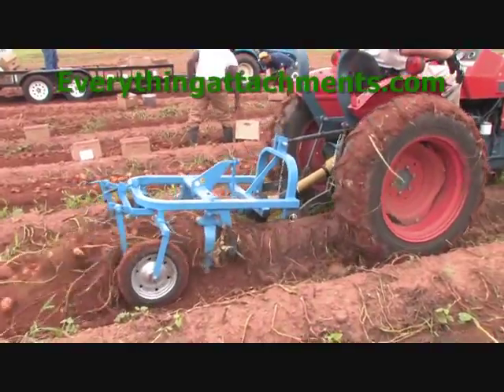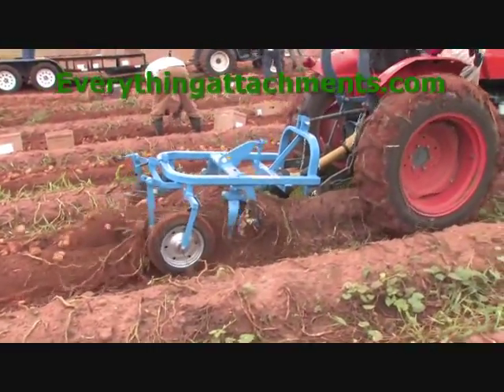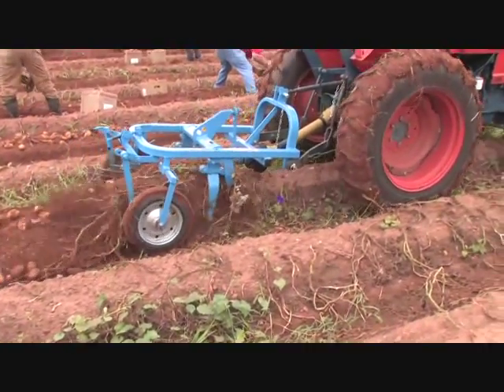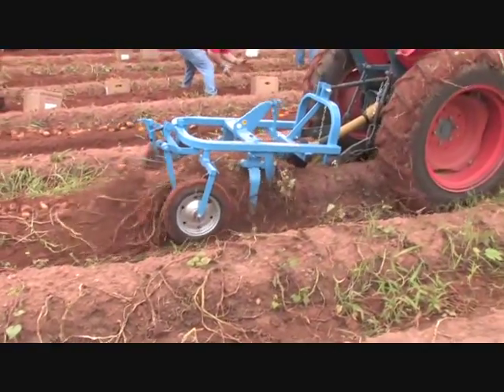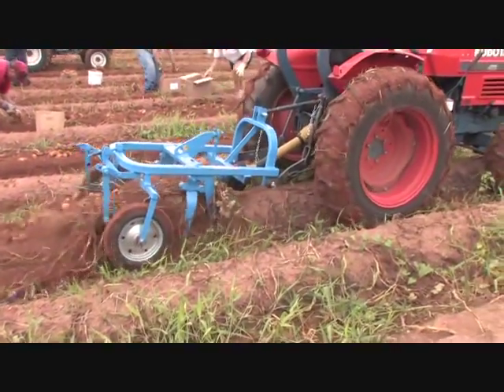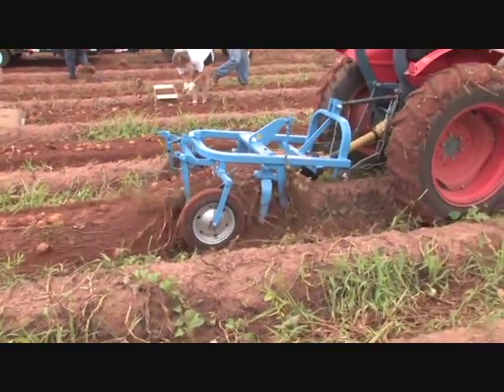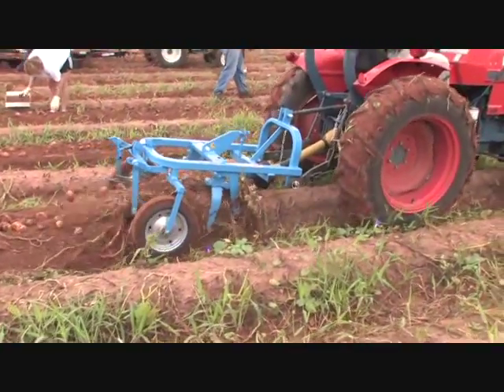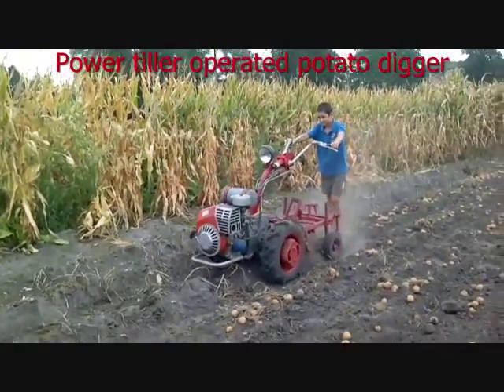1 Potato harvesters - suitable for India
Potato is grown in about 20 lakh hectare ( 50 lakh acre ). The potato diggers are mostly used for digging potatoes in North India. The collection of dug out potatoes costs significantly as is is labour intensive operation. In other parts of India potatoes and dug out and collected manually. The potato combine harvesters cab be introduced in India for timely operation and reduce the cost of harvesting. This video presents various types of potato toppers / haulm cutters, potato diggers and combine harvesters suitable for India.